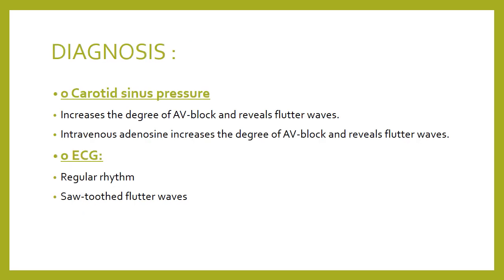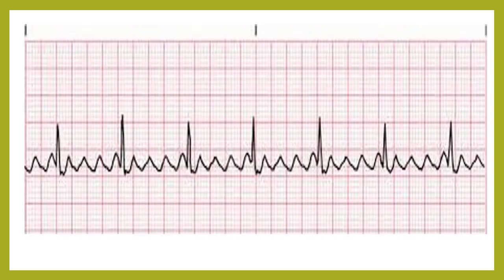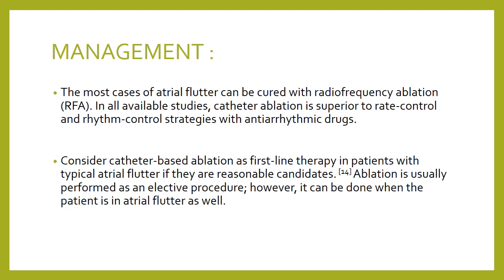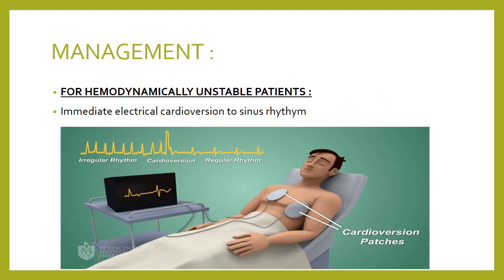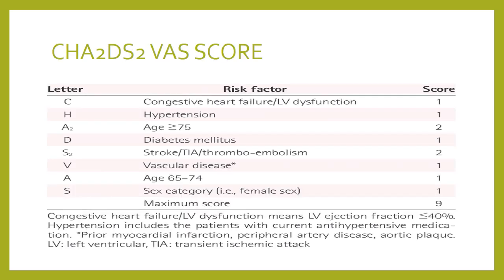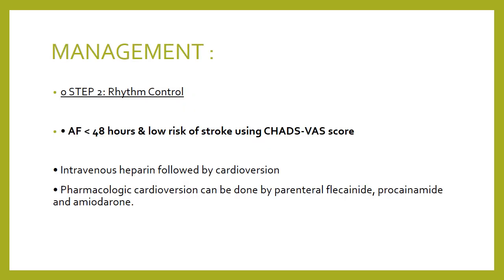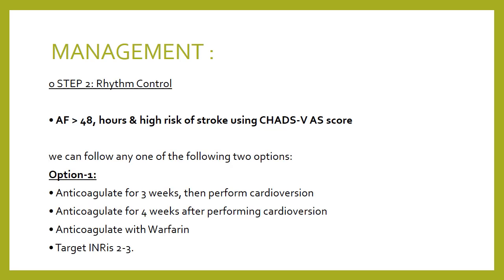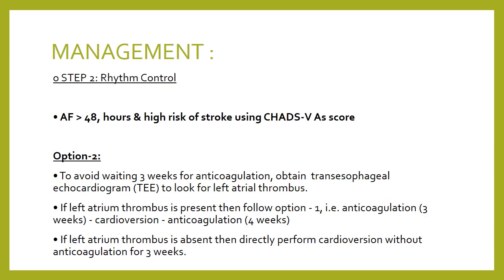Atria flutter - causes, symptoms | Atrial flutter ECG | atrial flutter treatment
Hello everyone.
This video is just a basic knowledge and a brief overview about Atria flutter  that is enough for undergraduate level and health professionals.
I got my inspiration for making such videos from osmosis , dr najeeb and selfless medicose and I am thankful to them for such informative series and I am really hoping to be the part of teaching medical knowledge to medical students and health care professionals.